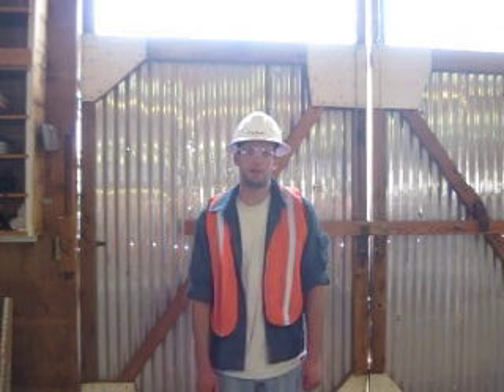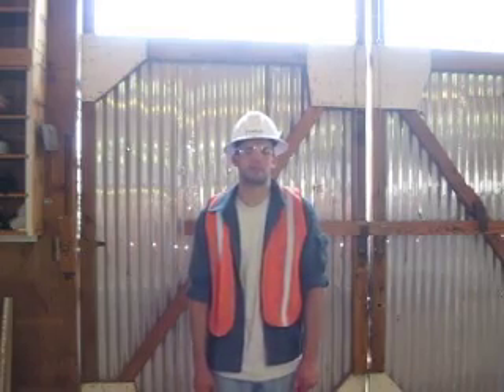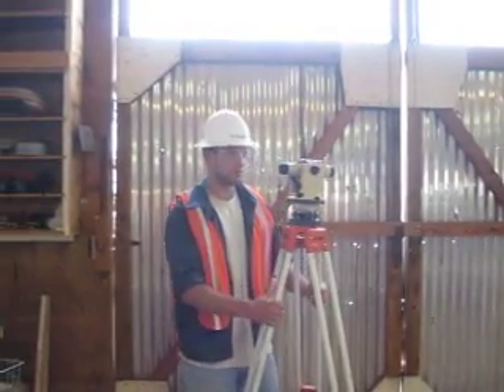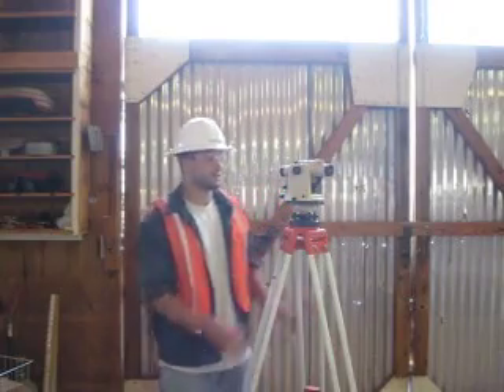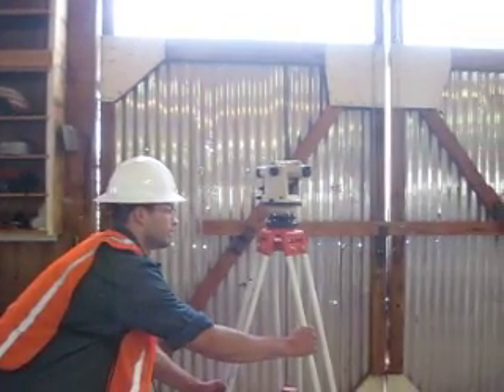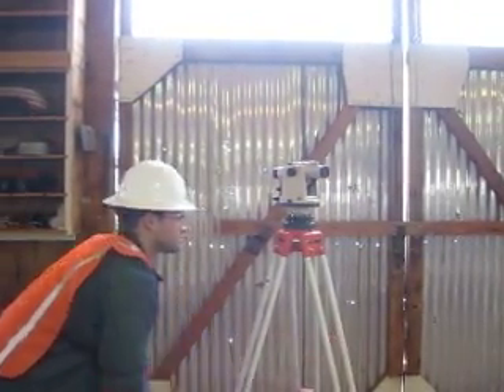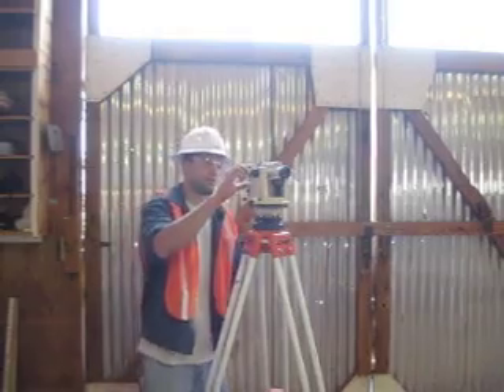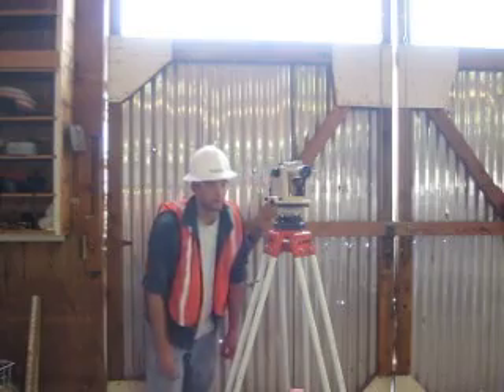Setting up a Transit by Justin Tallant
Justin Tallant demonstrates the proper way to set up a trransit (builders level).  Justin is a certified grade checker.